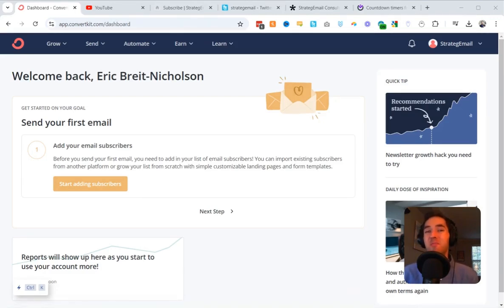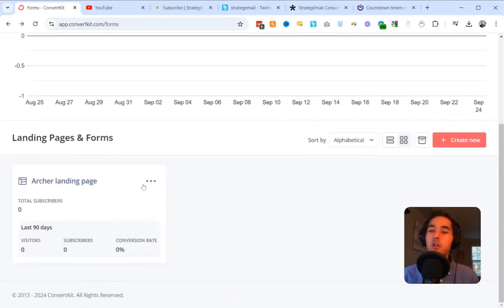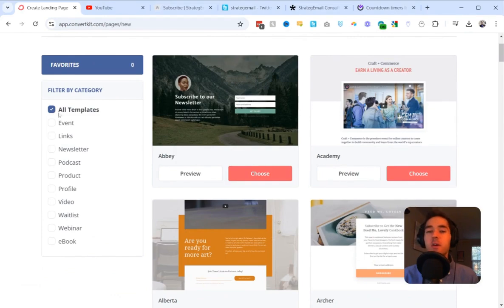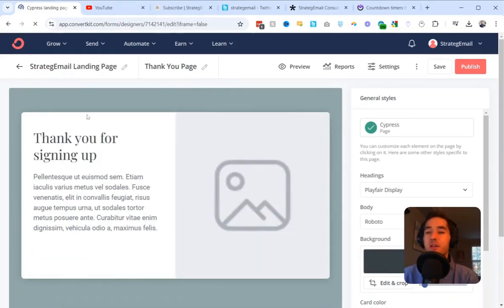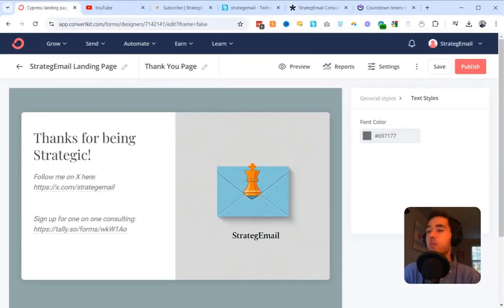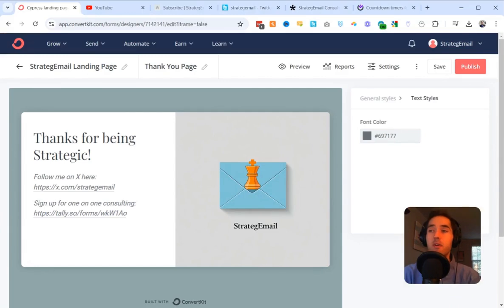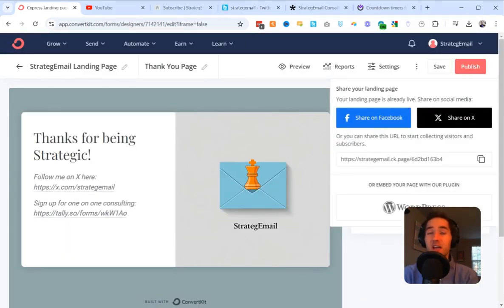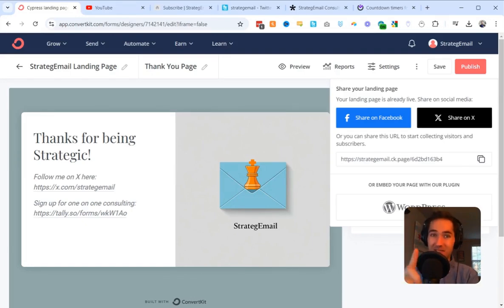Convertkit Subscription Confirmation Page Customization: A Step-by-Step Guide 2024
Learn how to turn your ConvertKit subscription confirmation page into a powerful branding tool! In this video, we cover everything from basic customization to advanced optimization techniques that drive engagement and conversions. Don't miss out—watch now!